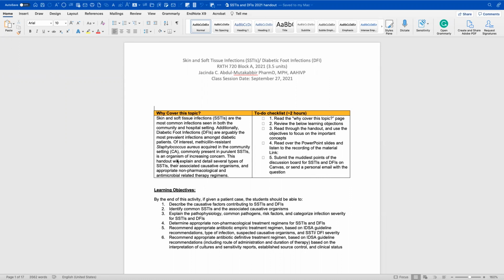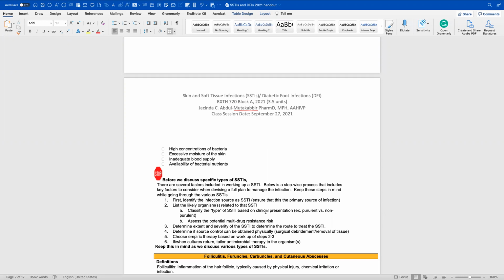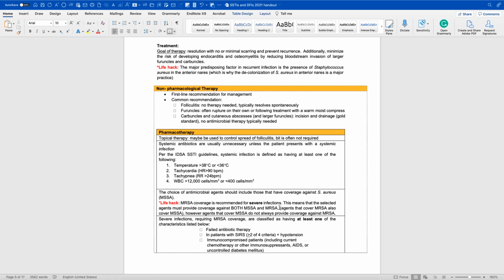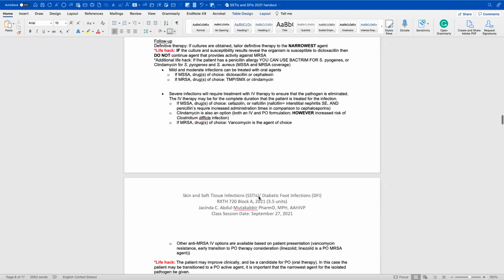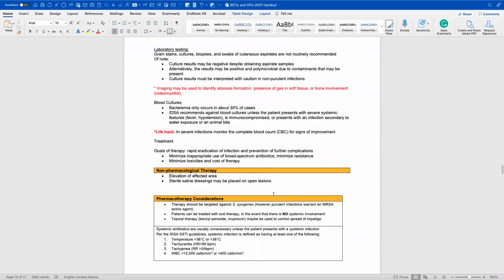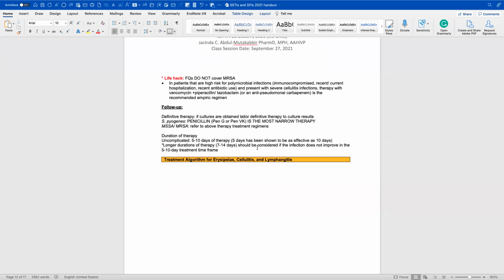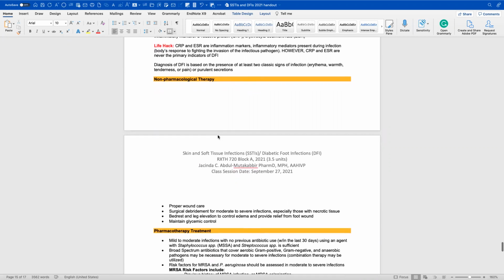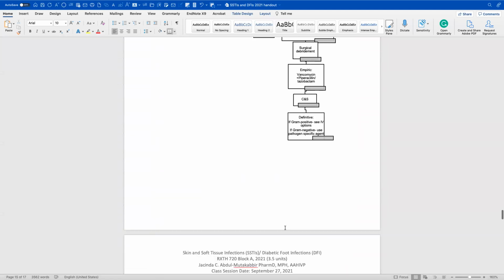SSTIs and DFIs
Skin and Soft Tissue Infections and Diabetic Foot Infections